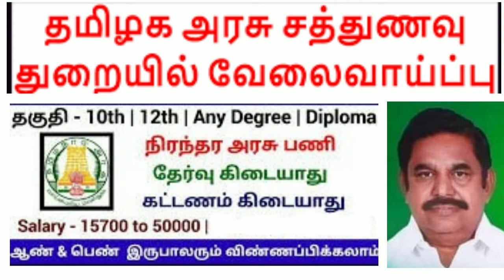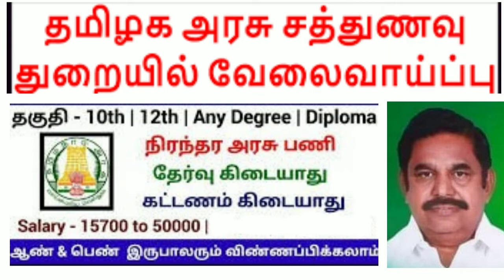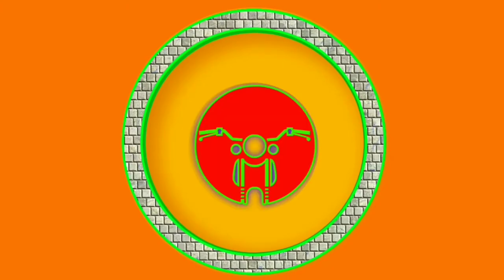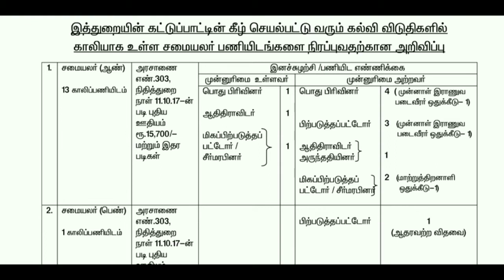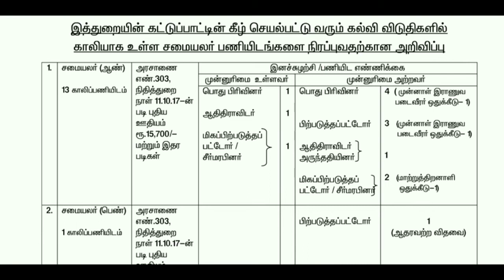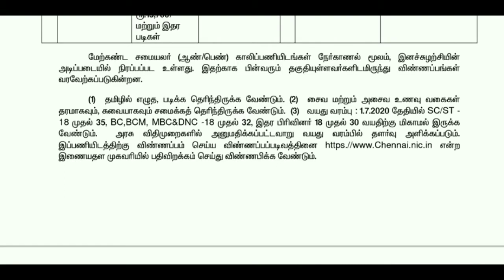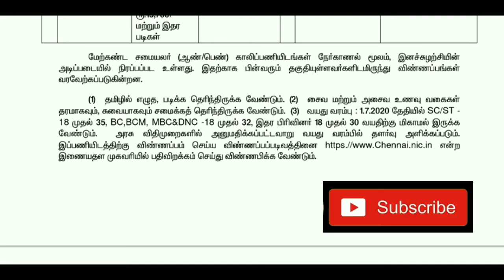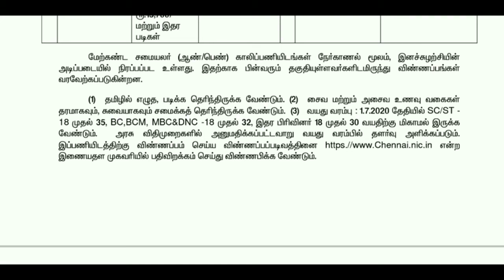தமிழக சத்துணவு துறையில் வேலைவாய்ப்பு 2020 | Tamilnadu Sathunavu Jobs 2020 | Permanent Job | sambathj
தமிழக சத்துணவு துறையில் வேலைவாய்ப்பு 2020 | Tamilnadu Sathunavu Jobs 2020 | Permanent Job Notification and applications